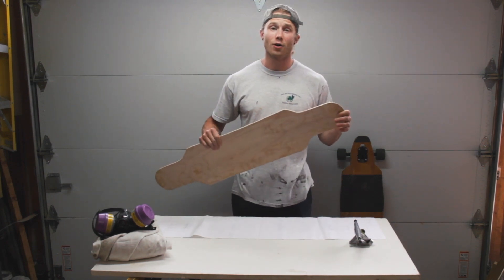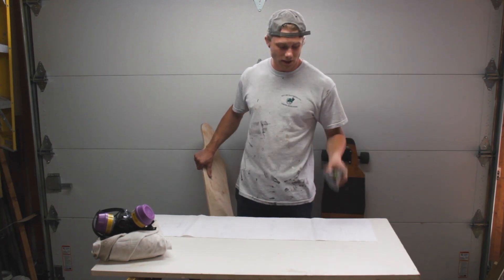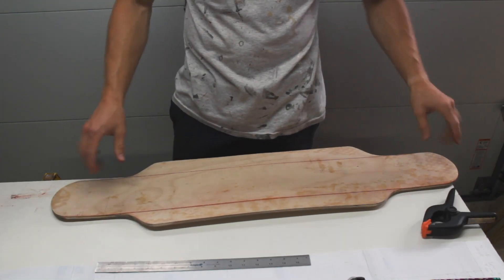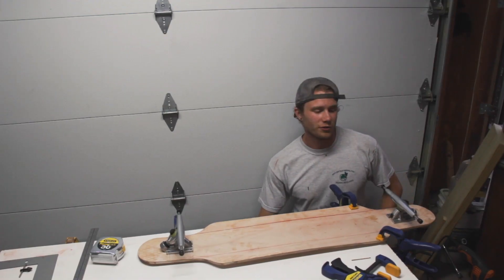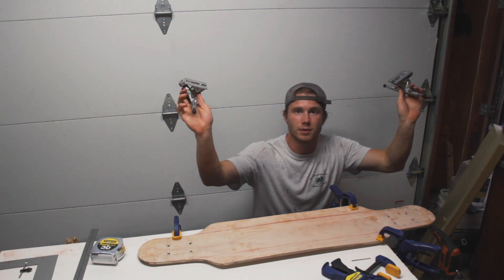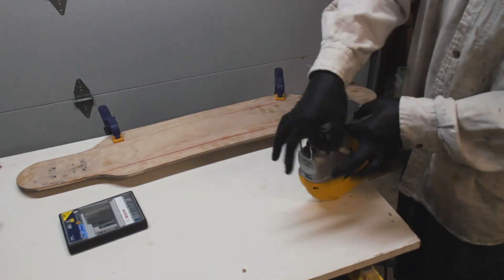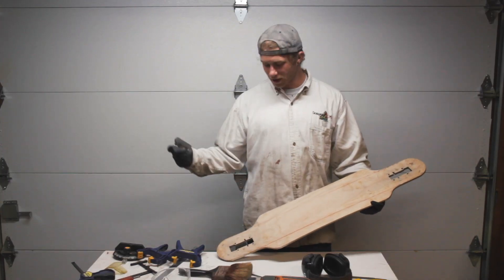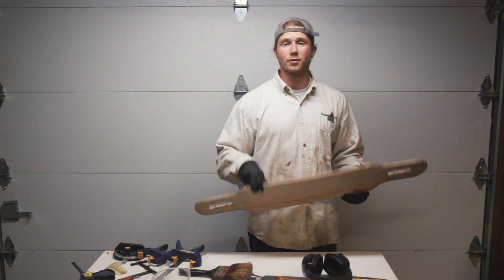Longboard Build - Making A Drop Through Deck (Part 20)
In this part of the longboard build I find the most precise way to drill bolt holes for the trucks and cut out where the trucks will drop through the longboard.